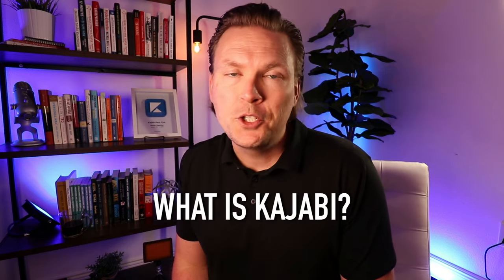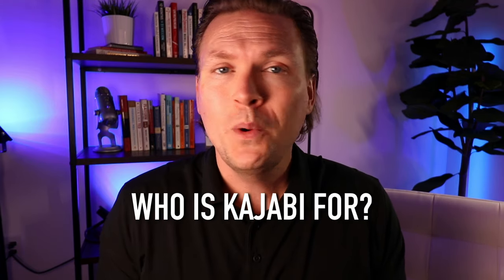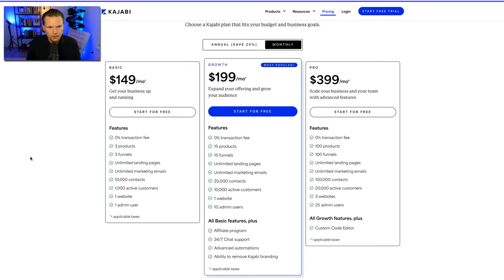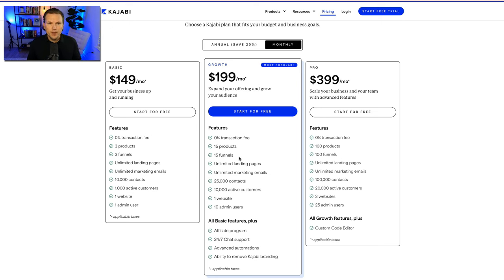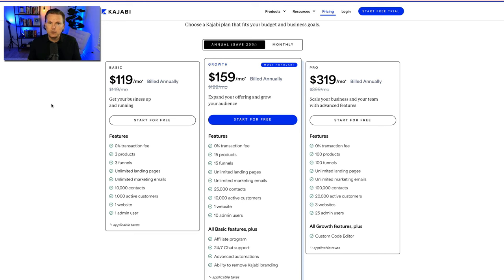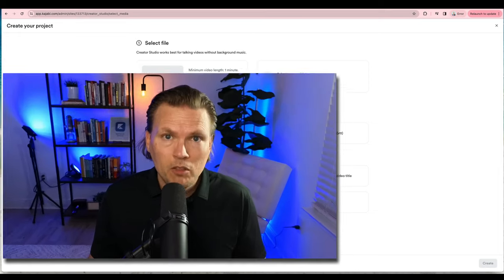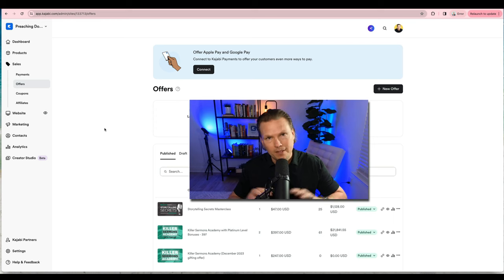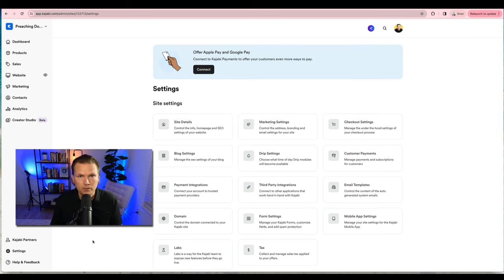What is Kajabi? Complete 2024 Review (All you need to know)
What is Kajabi? Who is Kajabi for? How does Kajabi help you run your online business? How much are the Kajabi pricing plans? What new features does Kajabi have for 2024? What does it look like inside the Kajabi dashboard? Is Kajabi the best overall online business solution? In this complete Kajabi review, we dive into all these questions and explain all you need to know to decide if Kajabi is right for you.